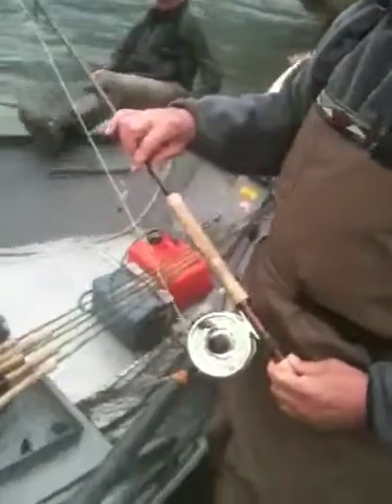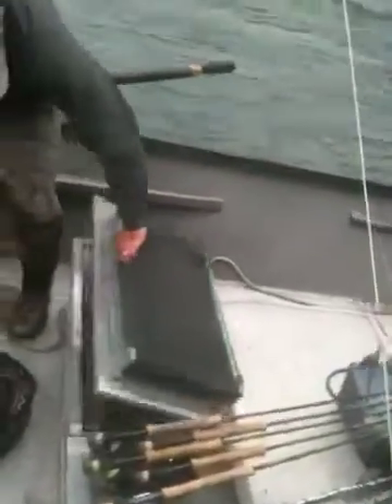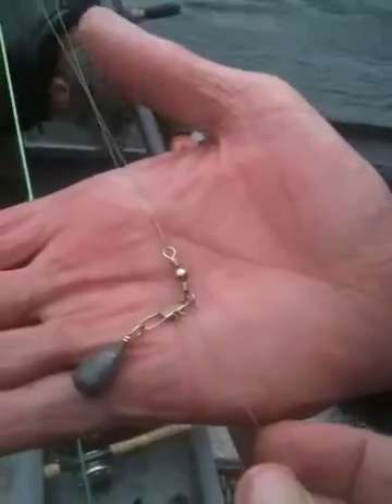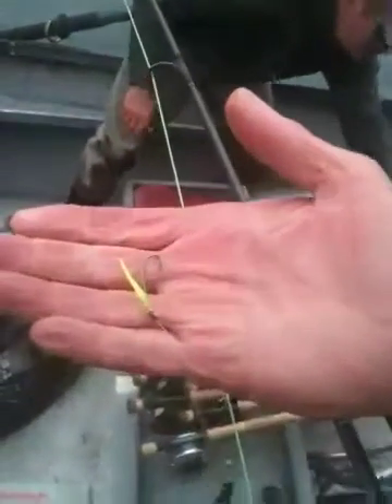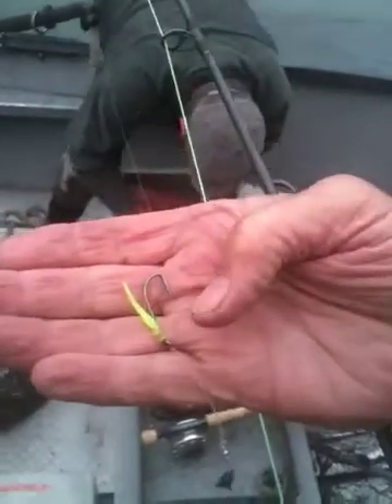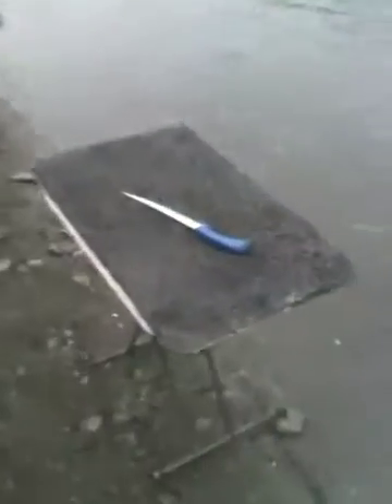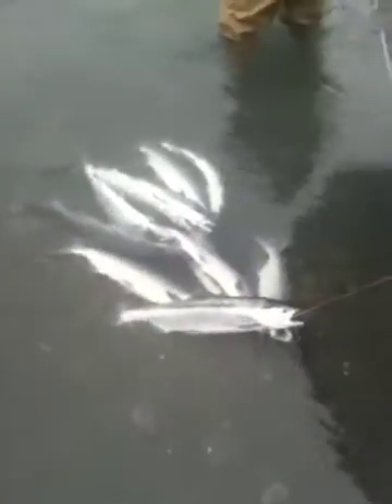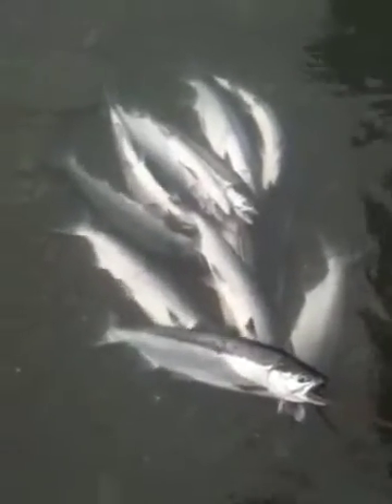Rigging for Reds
Equipment we used for Reds this day